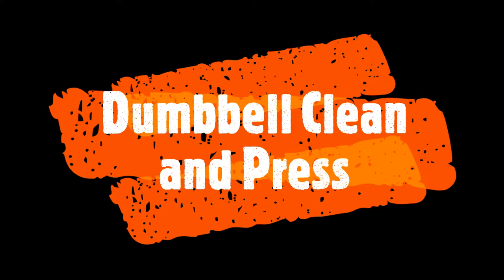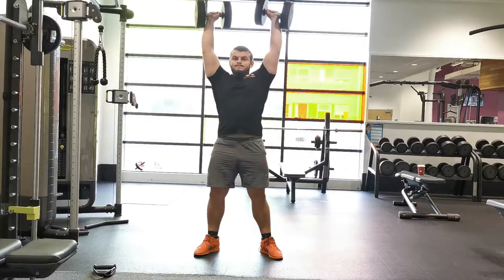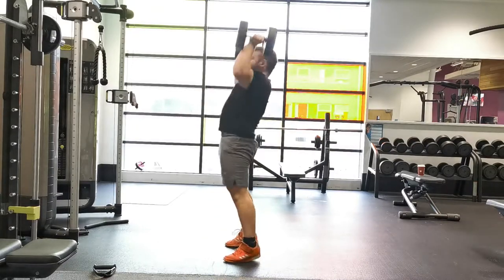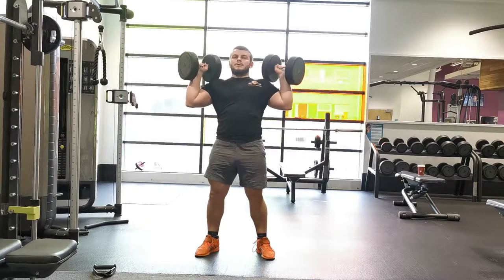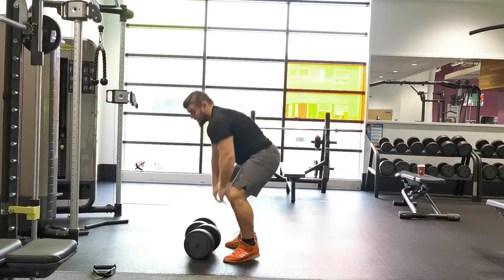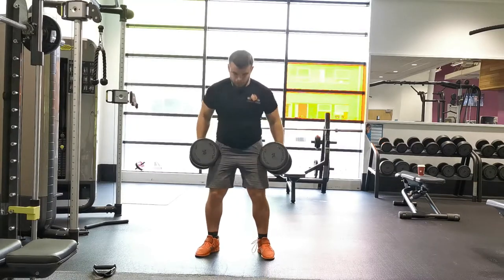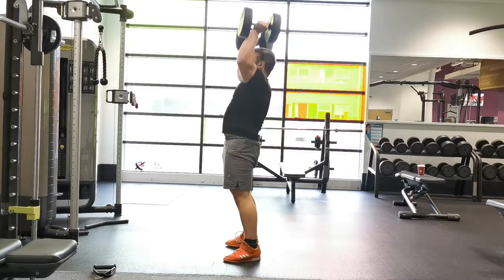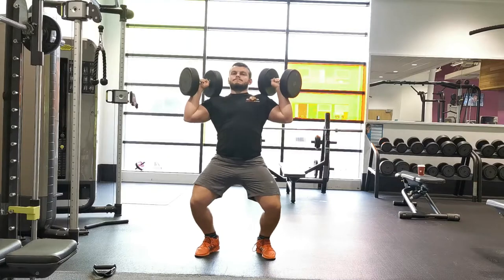Dumbbell Clean and Press - Demonstration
A Pit Stop, QuickFire, Demonstration of the Dumbbell Clean and Press.

Head through the rest of the channel to find 100s of Exercise Demonstrations, as well as free Lectures on the Science of Strength Training.
Are you looking to get strong? Got the determination, but lack the guidance and science of strength? Sign up to The Forge to become an exclusive member, and change your life.

You'll gain access to:
- Personalised Strength Coaching
- The Anvil: Strength Education Series
- Results Tracking
- Nutritional Guidance

It's time to get strong.